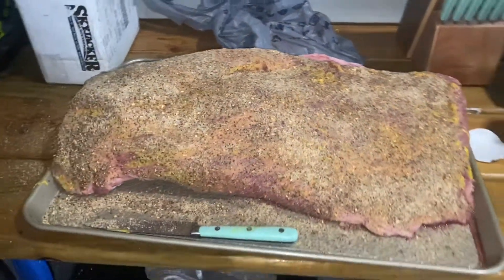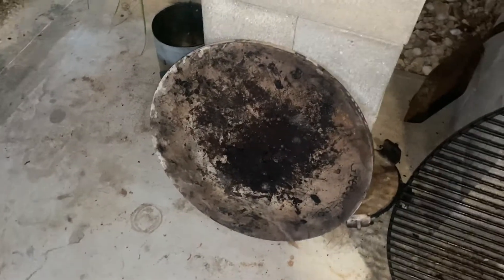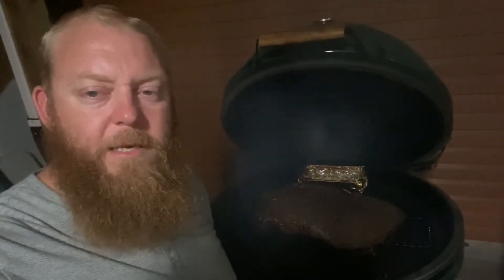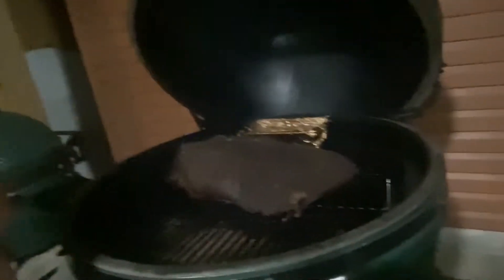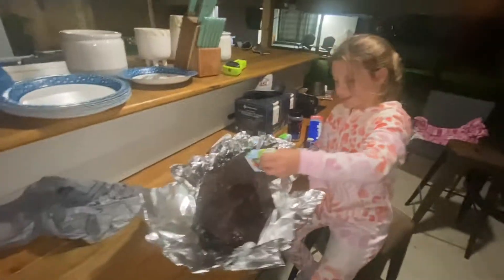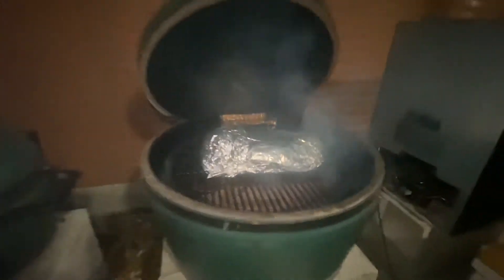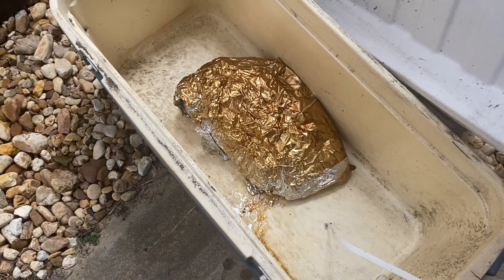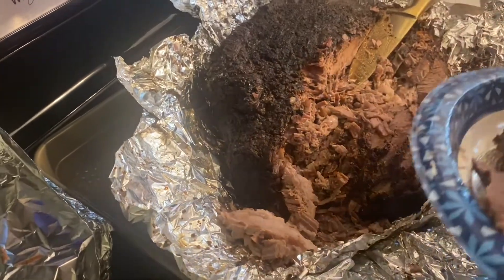14hr Brisket smoke of the XXL Green